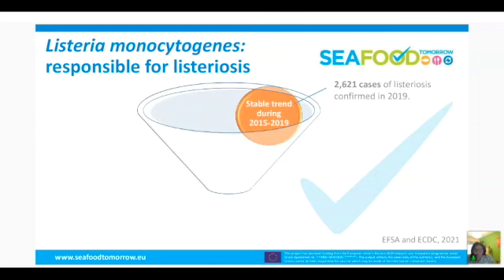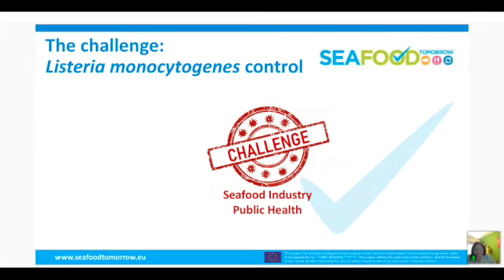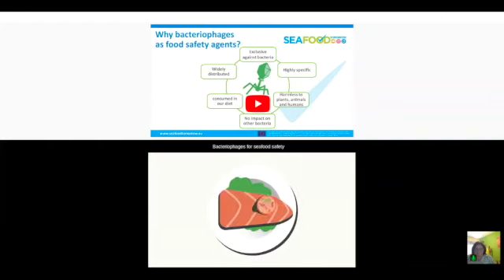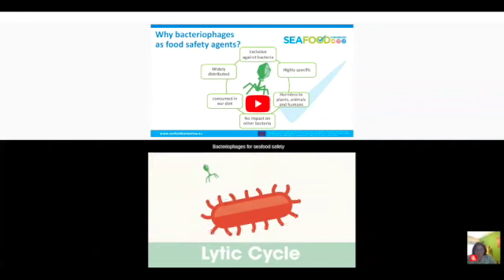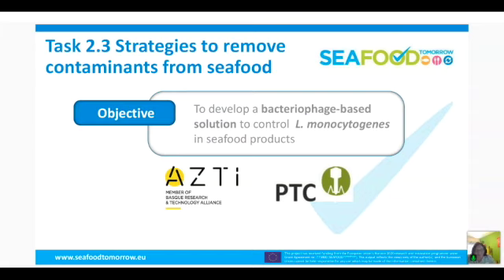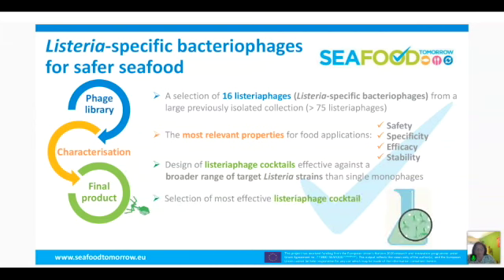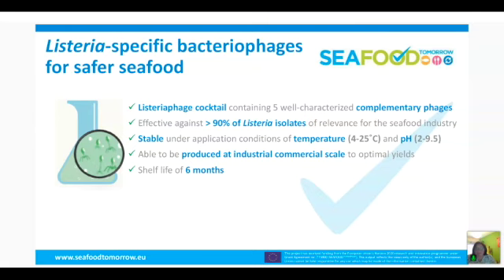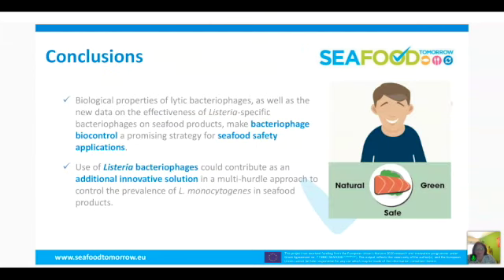SFT Final Event: Bacteriophages for safer ready-to-eat seafood Amaia Lasagabaster AZTI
SEAFOODTOMORROW FINAL EVENT - NUTRITIOUS, SAFE, AND SUSTAINABLE SEAFOOD FOR THE FUTURE.

On 15 April 2021, SEAFOODTOMORROW hosted a one-day online event for seafood stakeholders. This event showcased new environmentally-friendly and transparent seafood production and processing methods developed in the SEAFOODTOMORROW project.

The agenda, presentations, and links to all recordings from the event can be found